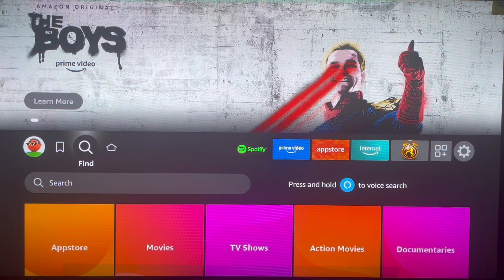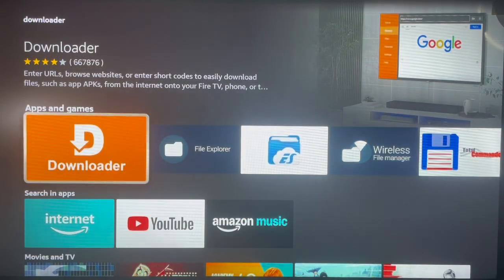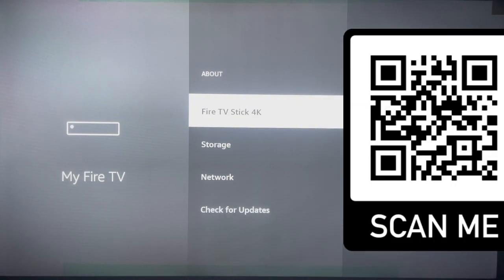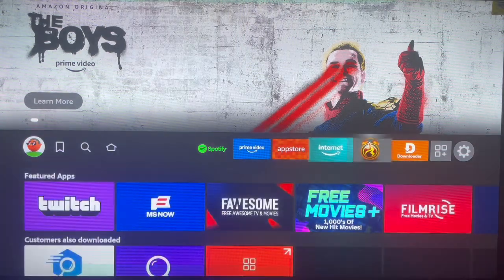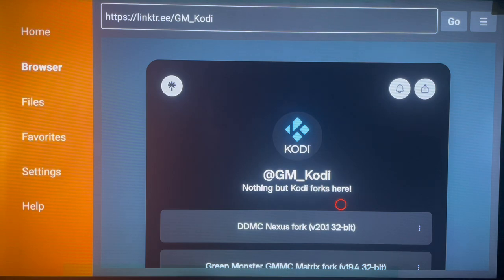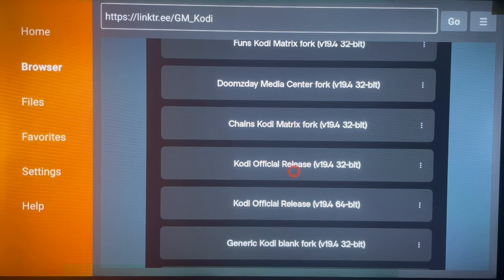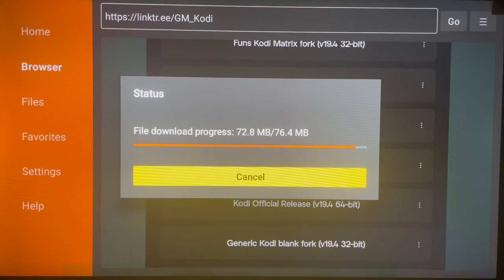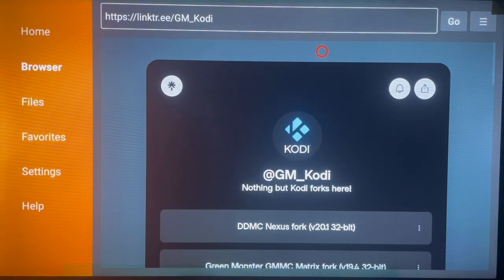💥BEST KODI FORKS 2025! Full Guide to Installing ALL on FIRESTICK!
Are you looking for Kodi Forks to install on your Fire TV? This guide will help you get access to multiple Kodi forks to install on your Firestick device.